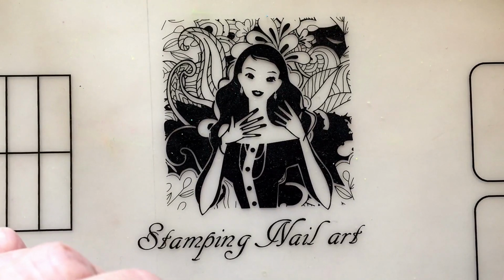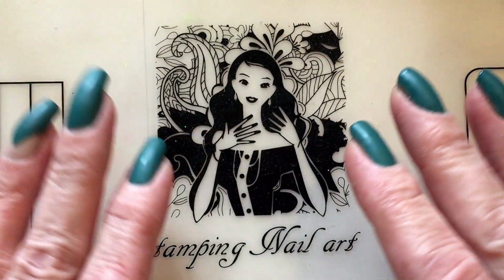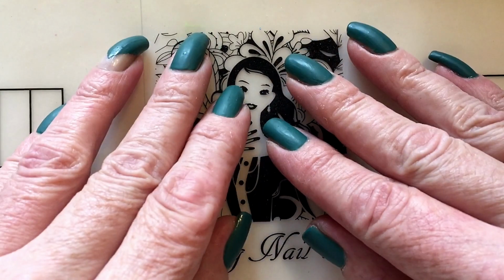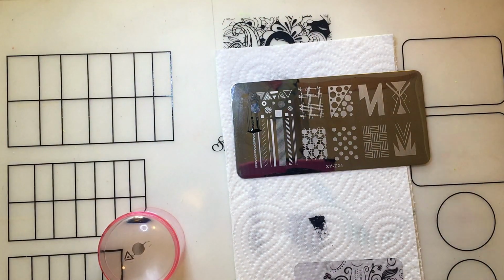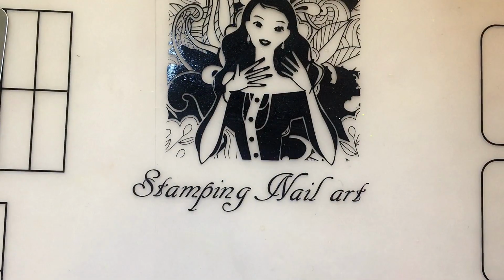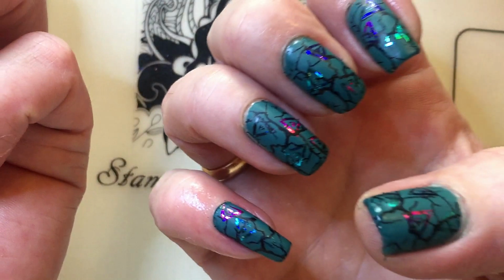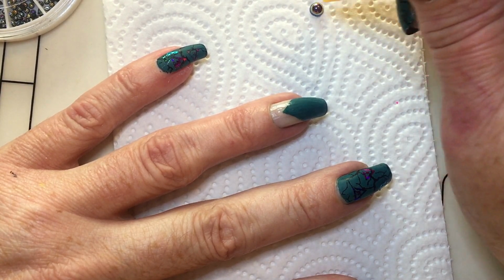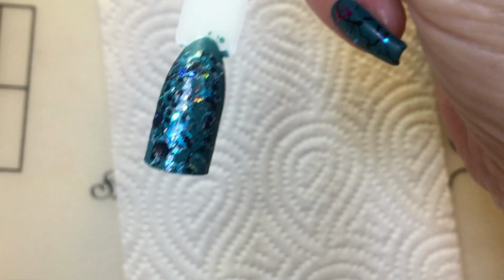Moyra foil polish design with Kads decoration pearl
Nail art using Moyra foil polish-New CJS stamper and a beautiful OPI

Products used;
Pupa nail polish
Aliexpress stamping plate
Moyra stamping plate-Dreamology n.27
Mat top coat-Deborah Milano
Nail foil
Moyra foil polish
Aliexpress nail decoration,